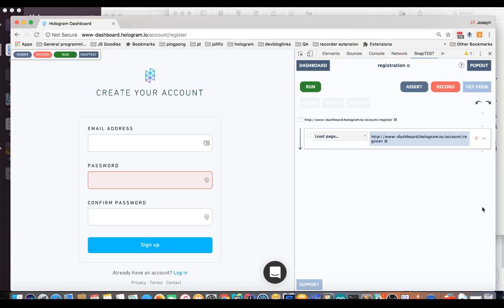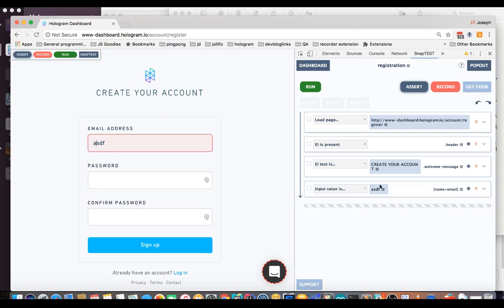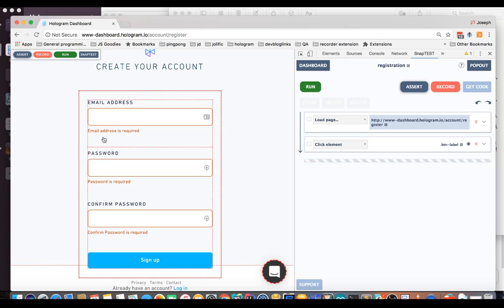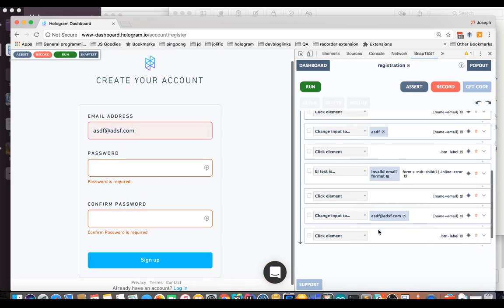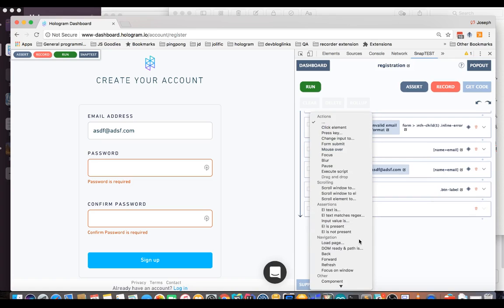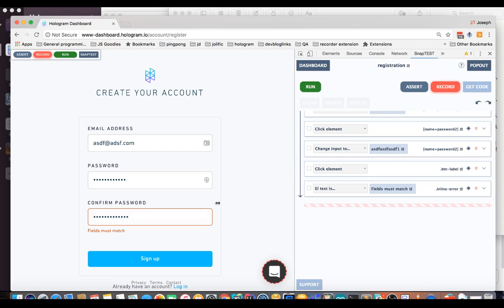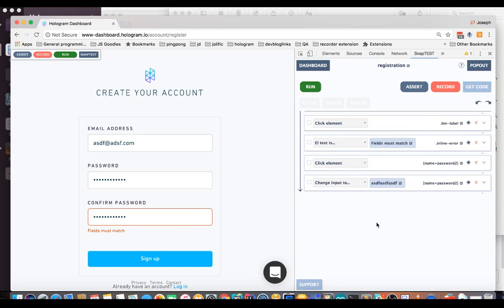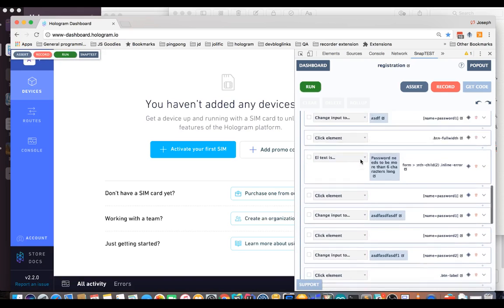assert mode and asserting something ISNT there - guide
In this tutorial, you'll learn the 3 types of generated assertions while in the assert mode, and how to add an assertion that something doesn't exist.